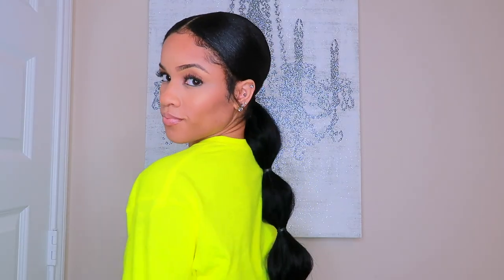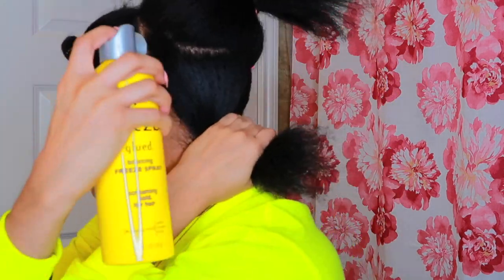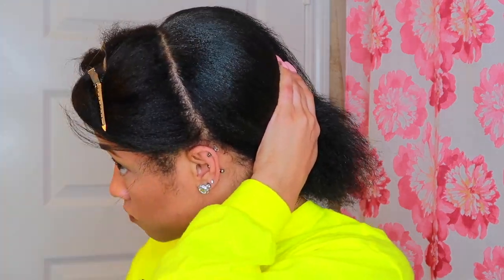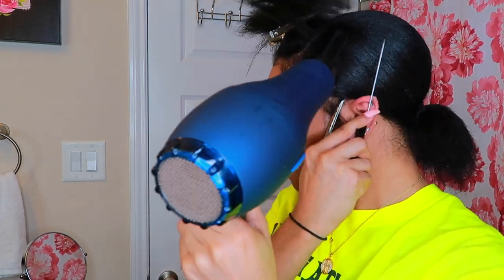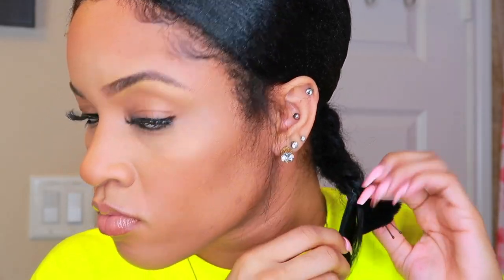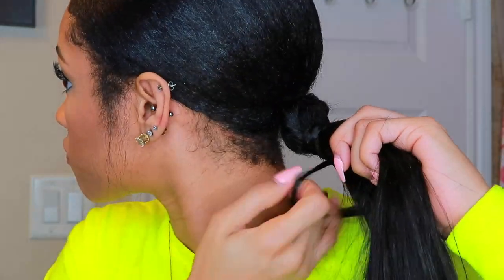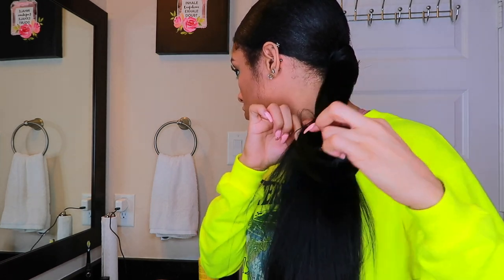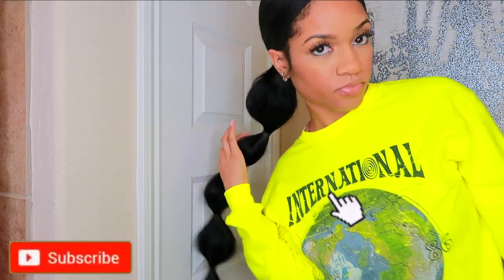$13 30 Inch Extended Bubble Ponytail On 4c Natural Hair | NO GLUE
Hey sis! In this talk-through genie/bubble ponytail tutorial, I show you step by step how to achieve this sleek hairstyle using 30" hair from the beauty supply store! I have THICK natural hair so I know how intimidating straight styles can be, but trust me if you follow this tutorial you'll get amazing results! I show you how to straighten your hair using both a hot comb and flat iron. I also show you how to mold your hair using got 2b glued freeze spray & a blow dryer. Lastly, I show you how wrap your weave/bundles to achieve the invisible ponytail effect. There is NO glue or sewing required for this look.

Make sure you watch in 1080P HD for the best quality!

Hair details:
Zury Hollywood Natural Dream 30" hair in the "Natural Yaky" texture and the color "NATURAL" (purchased at the beauty supply)
$12.95 per pack!
I Used almost 2 packs/bundles

Products used:
Got 2b Glued freeze spray
Got 2b Glued gel (black bottle)
Bed Head TGIN wax stick

Other things you'll need:
Bobby pins
Rubber bands

Bible verse of the day: "Cast your burden on the Lord, and He will sustain you. He will never allow the righteous to be moved" -Psalm 55:22